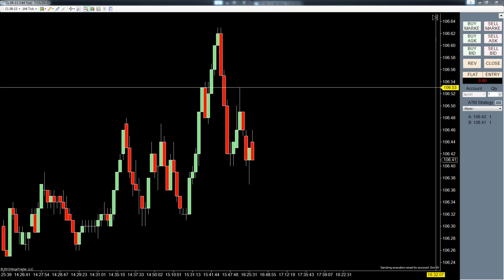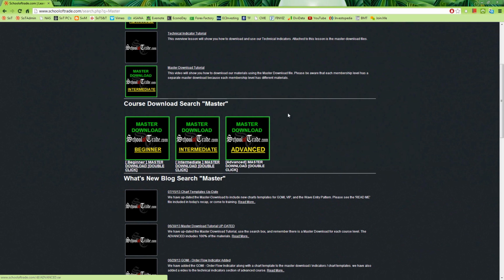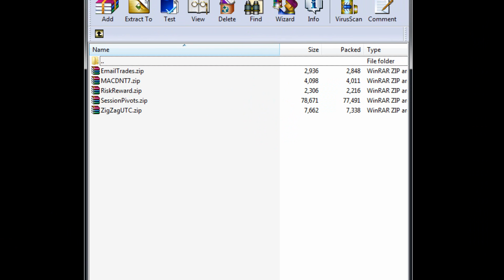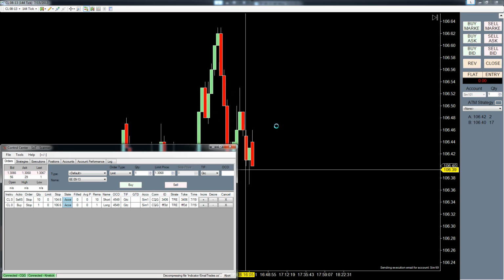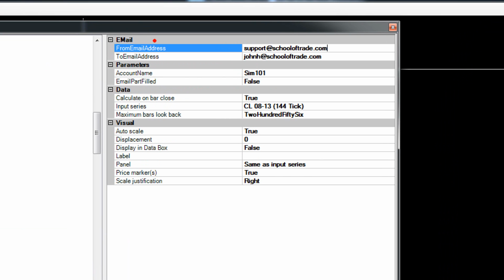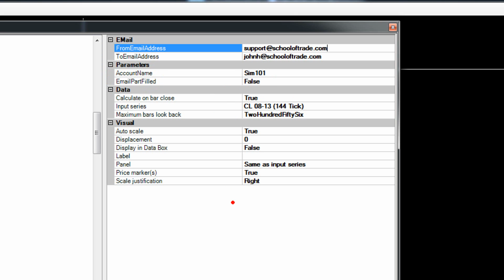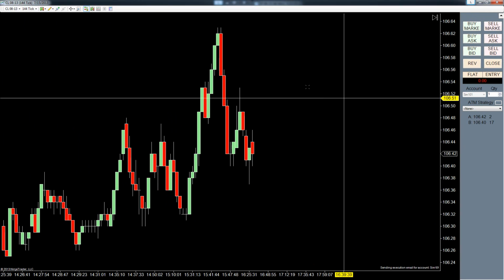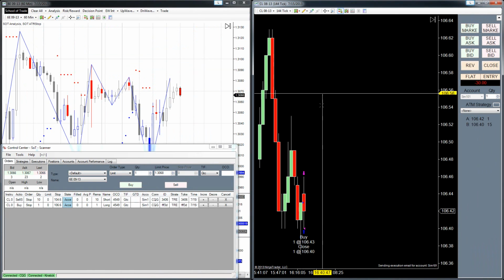Email Alert Indicator - SchoolOfTrade.com Support